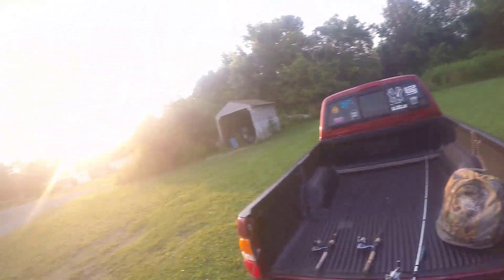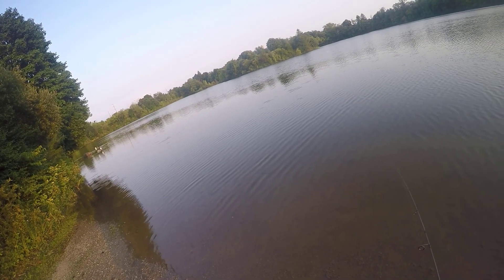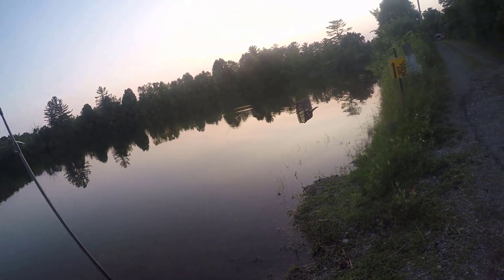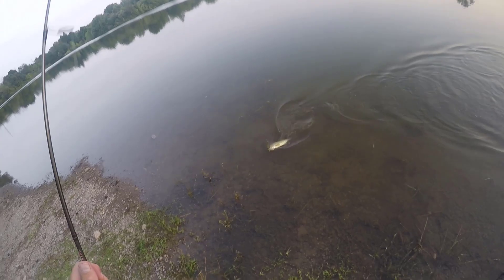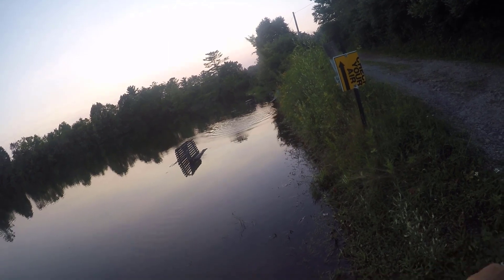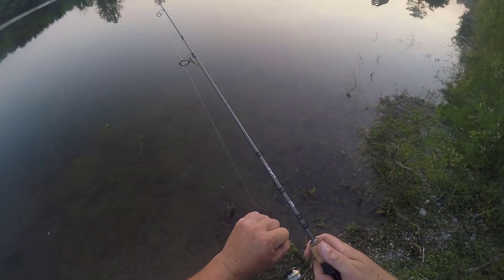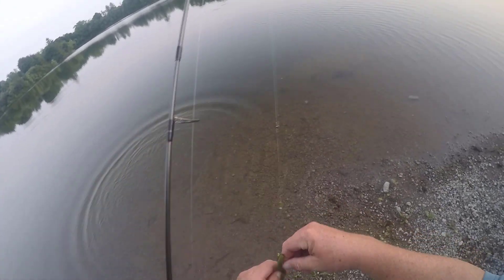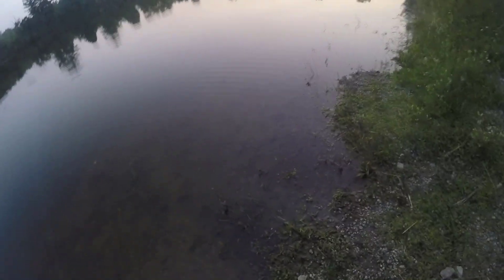No Pelican Bass Raider [Bank Trip]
After work trip since no time for the Pelican Bass Raider.  Vance fishes off the shore and uses KVD Perfect Plastics, Bomber Long A and inline spinners.  Had a great time and catches a few nice bass of the bank.